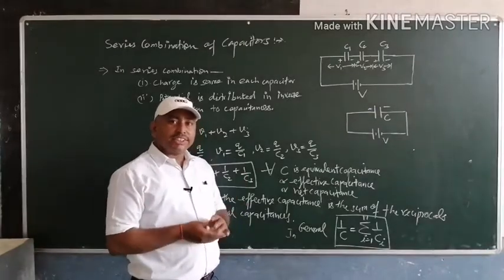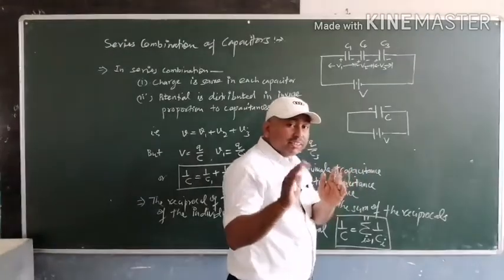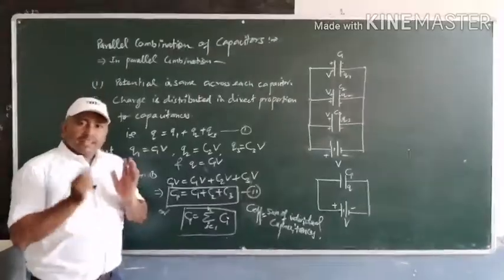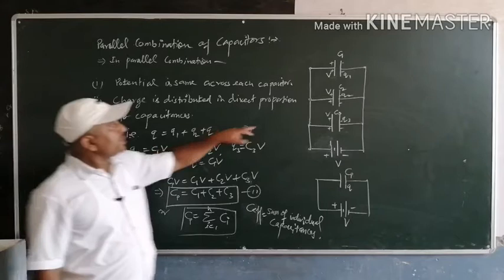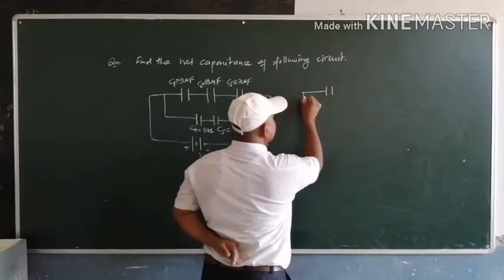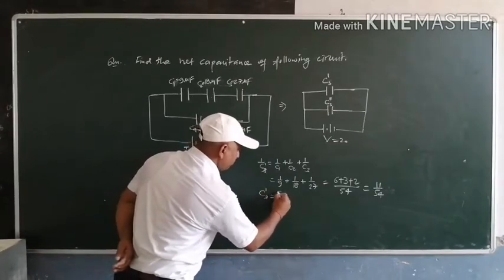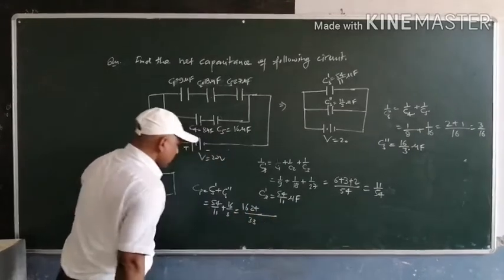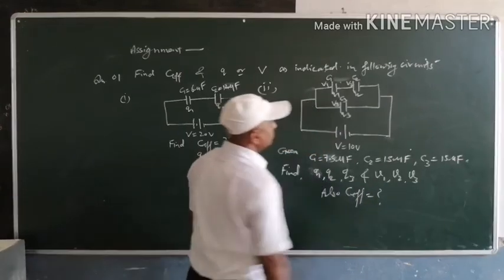CAPACITANCE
Combination of capacitance